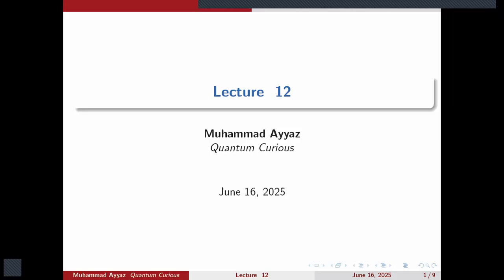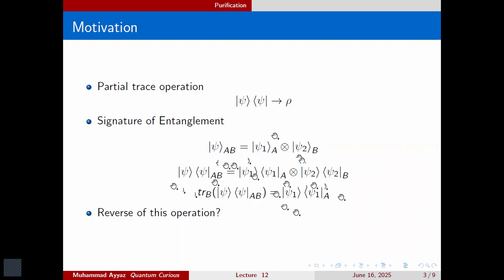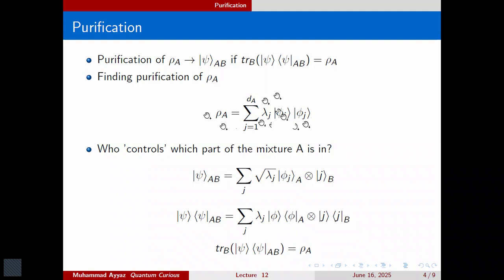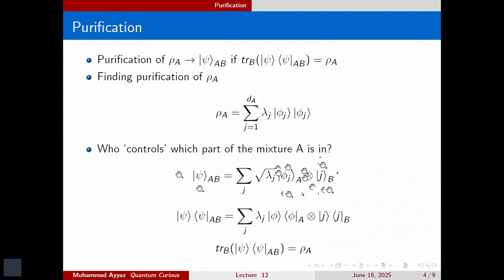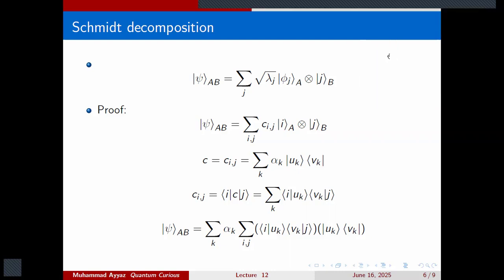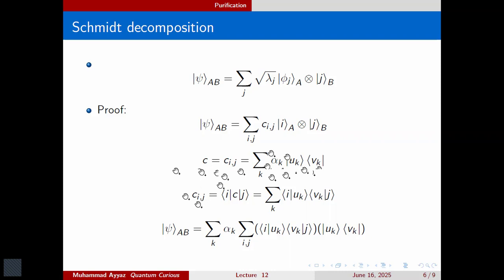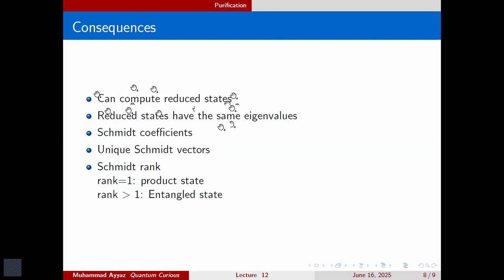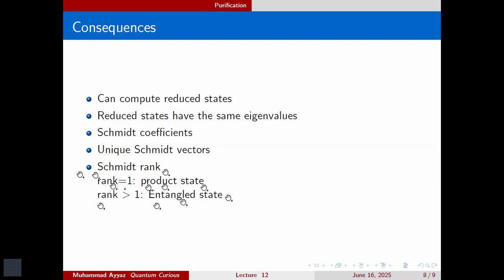Lecture#12: Purification and Schmidt Decomposition Explained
In this video, we dive into two foundational concepts in quantum information theory: purification and the Schmidt decomposition. These tools are essential for understanding the structure of quantum states, particularly in entanglement, quantum cryptography, and quantum computing.

🔍 What You’ll Learn:

What is purification, and why do we purify mixed states?

How to represent any mixed state as part of a larger pure entangled state

The Schmidt decomposition: what it is and how it simplifies bipartite pure states

Uniqueness of Schmidt coefficients and the meaning of degenerate cases

The connection between purification and Schmidt decomposition

Intuitive examples and visualizations to build your understanding
💡 Whether you're a student learning quantum mechanics, a researcher brushing up on fundamentals, or someone interested in how quantum key distribution (QKD) protocols work under the hood, this video gives you the clarity and depth you need.
Got questions or want to see specific examples in future videos?